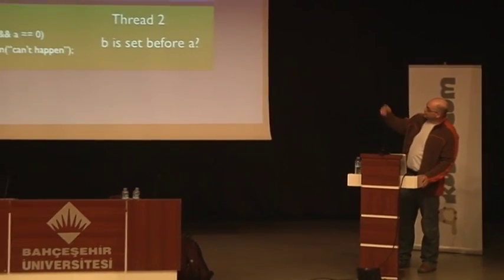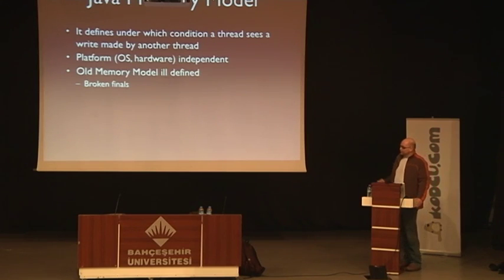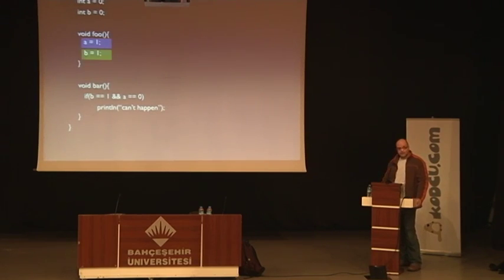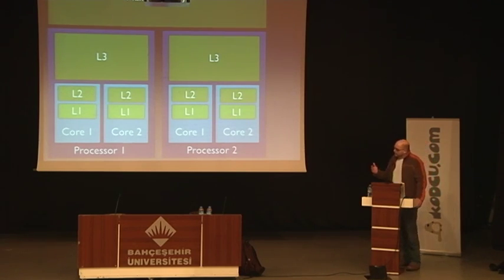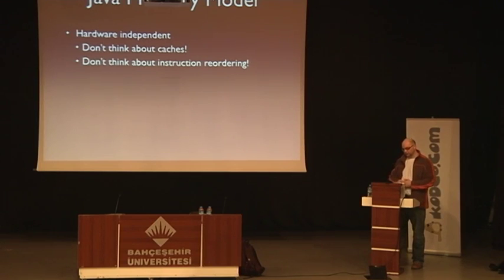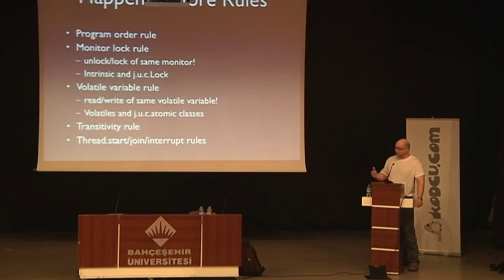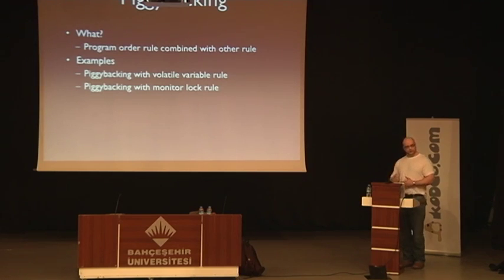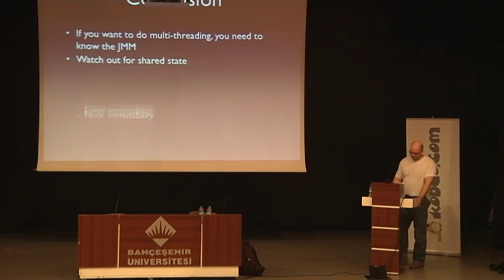İstanbul Java Günü 2013 - Peter Veentjer Multiverse projesi ve Concurrency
Peter Veentjer'in İstanbul Java Günü'nde yaptığı Multiverse projesi ve Concurrency sunumu. Peter Veentjer Java dünyasında Concurrency uzmanıdır. Yaklaşık 10 senedir danışman/mimar olarak görev yapmaktadır. Peter Veentjer'in ilgi alanları concurrency control, stm, distributed computing, cloud-computing, enterprise/yazılım mimarileri. Peter Veentjer' ayrıca yazılım kalitesi/refactoring /patterns ve yazılım dili tasarımı üzerine çalışmalarda bulunmaktadır.